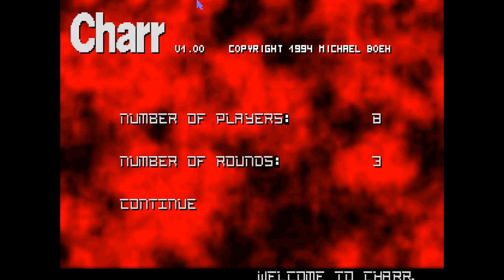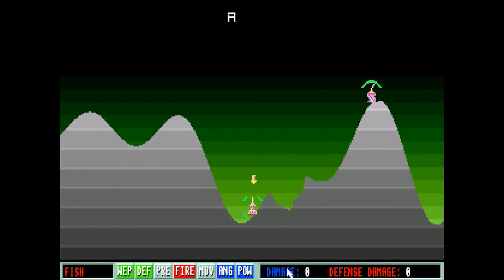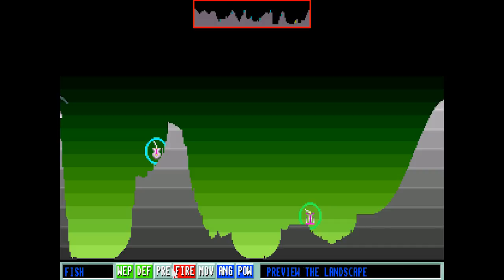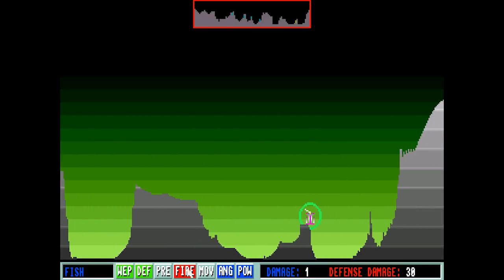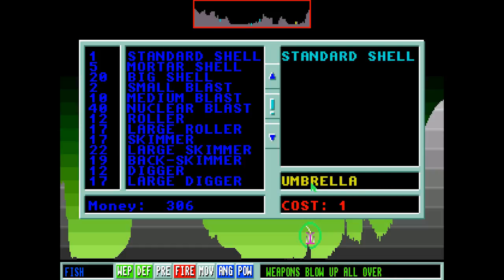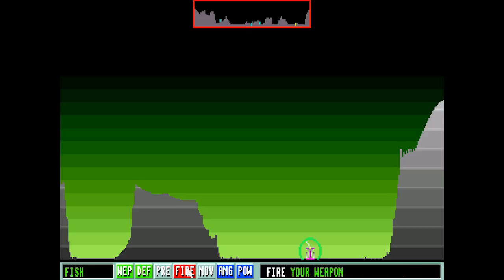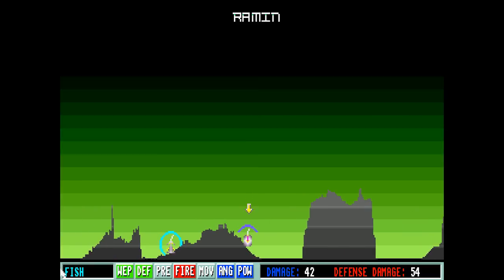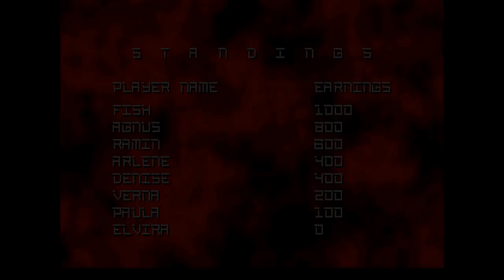TheFish Plays - Charr - Part 1 (Get Nuked, Bankrupt)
TheFish continues his low impact Amiga games run with Charr, another turn based artillery game released in 1993. This one is basically Scortched Tanks on steroids!